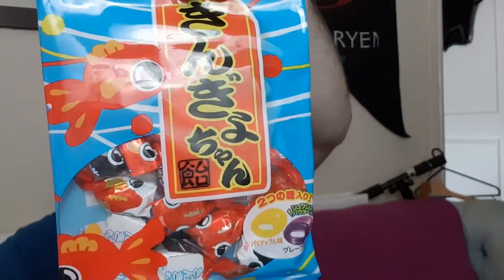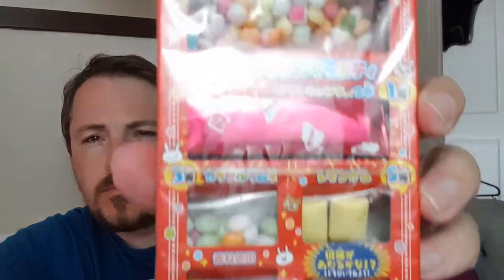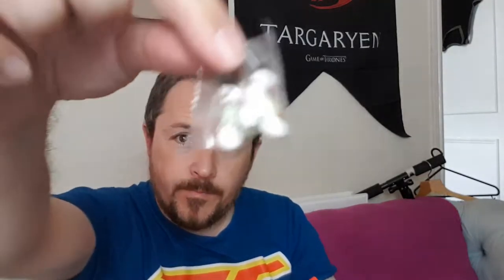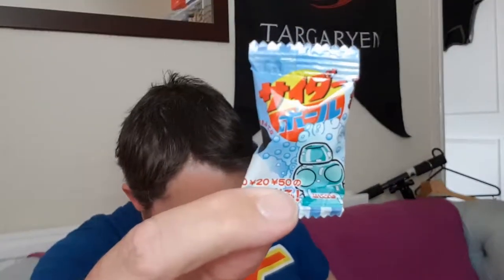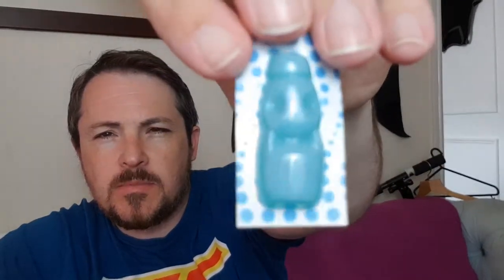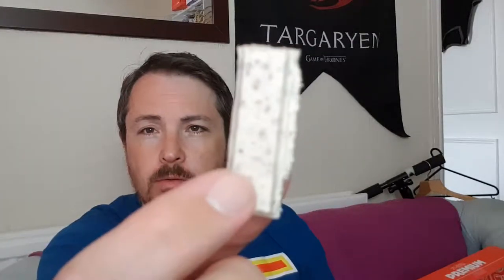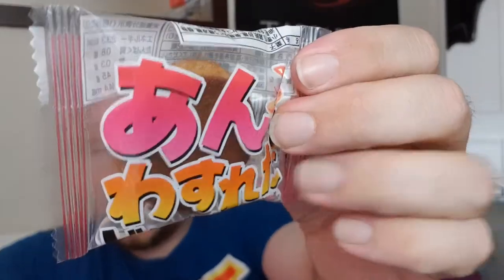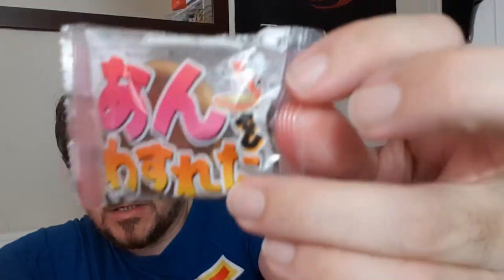Unboxing Japanese Candy : Japan Crate Premium July 2018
Unboxing of July's Japan Crate
Another Monthly Crate of Japanese Candy, whats in the box this month?

For discounts on food and merch check out the Channels about page..
Tell them Wasntmyfault sent you!

Category Entertainment
Licence Standard YouTube Licence
Category
Entertainment
Licence